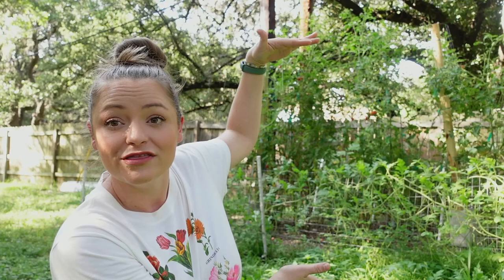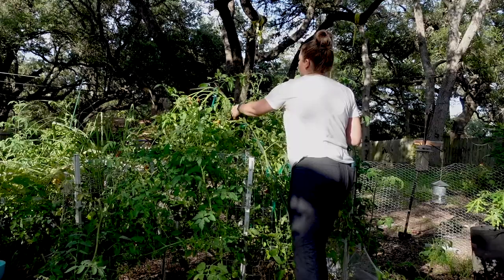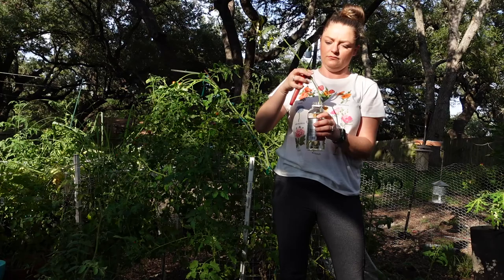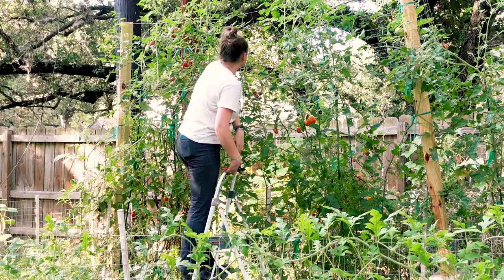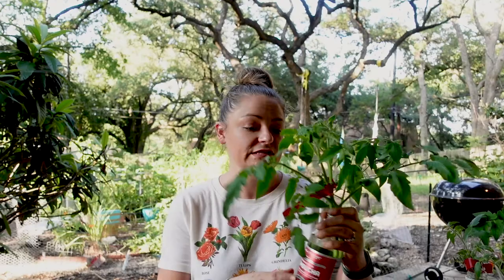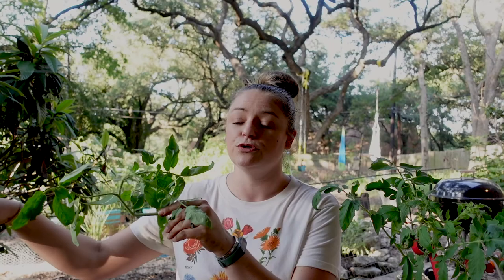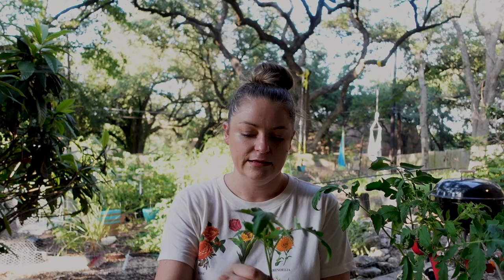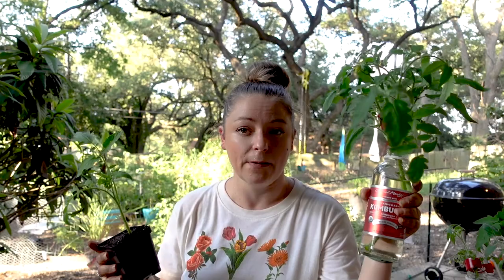Cloning Tomatoes! (pt .1)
Today I'm gonna show you how to clone tomatoes while also conducting an experiment on which is the best way to replant a tomato plant after it has been cut.